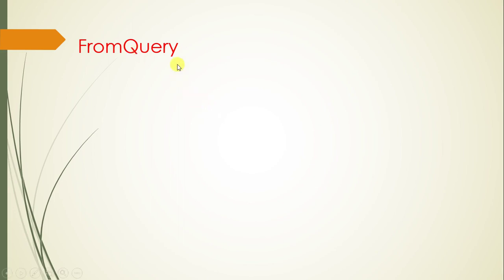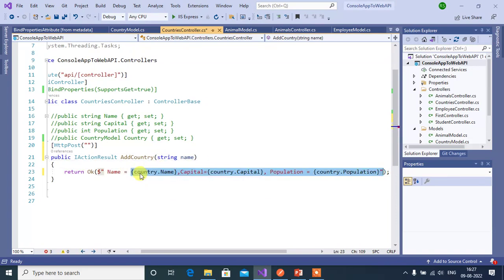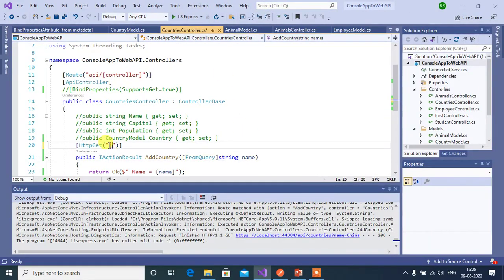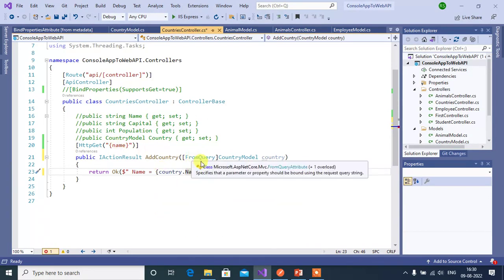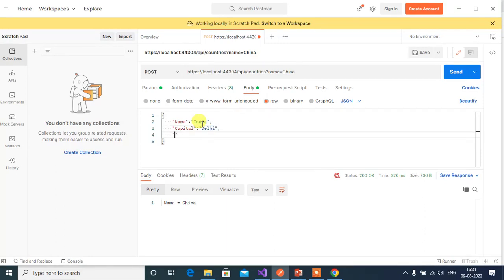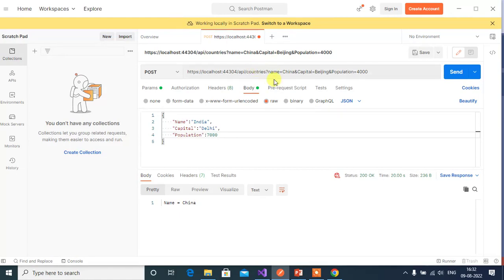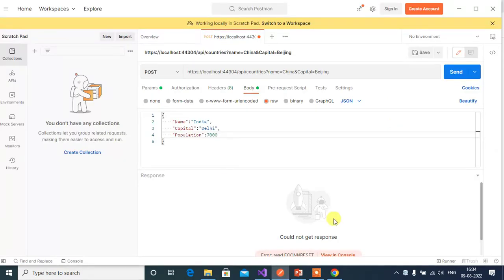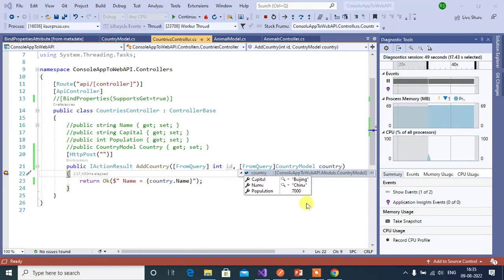#64: [FromQuery] Attribute in Asp.Net Core Web Api Application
Learn how to bind query string data using FromQuery Attribute in Asp.Net Core Web Api Application.